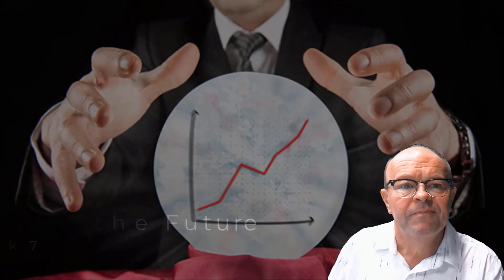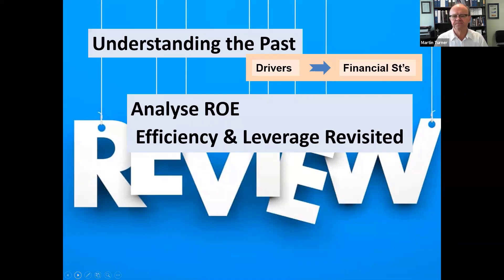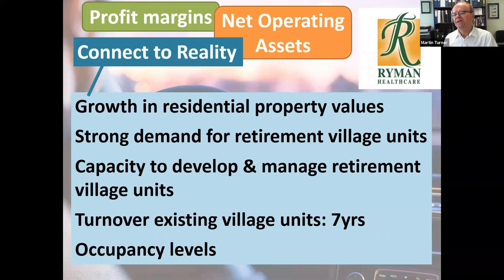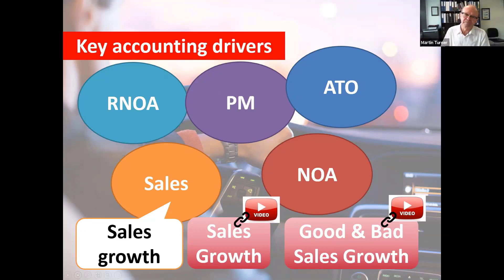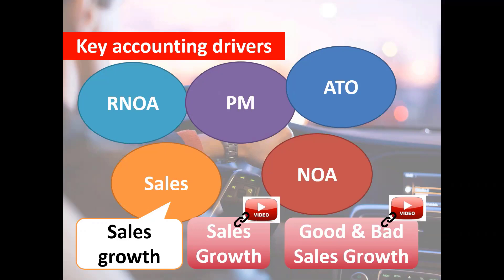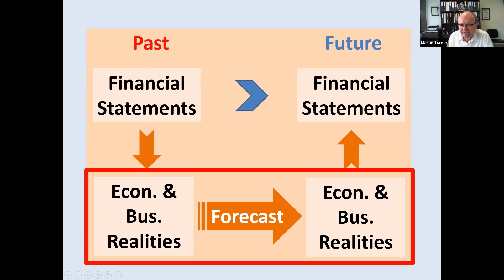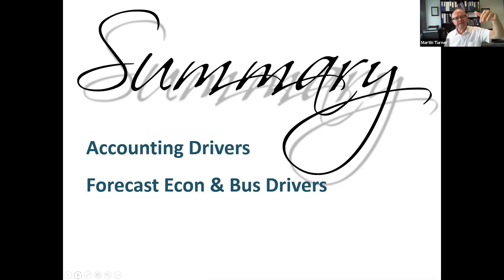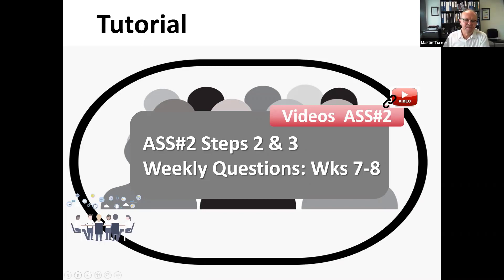ACCT13017 T1 2022 Video Online Lecture Week 7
This week we have our first of two lectures on Predicting the Future.
We move from Understanding the Past to shifting our focus to the future.
We shift our focus to the future and look at Sales Growth and how not all Sales Growth is good.
And we consider the economic and business drivers of our firm’s accounting drivers, by looking at Ryman Healthcare.
We then focus on the key issue of how we can connect our firm’s Accounting drivers with their Economic and business drivers.
First, let’s look at the key accounting drivers.